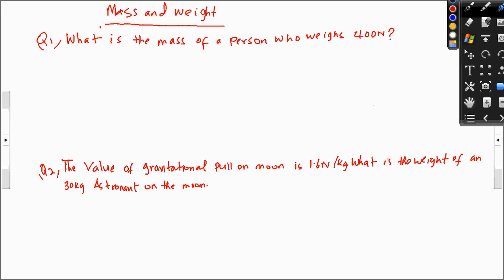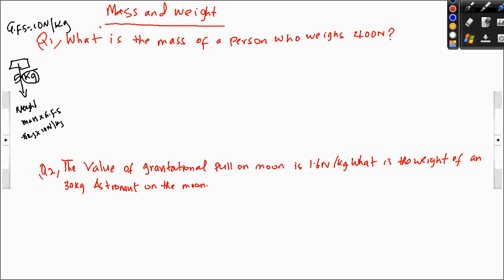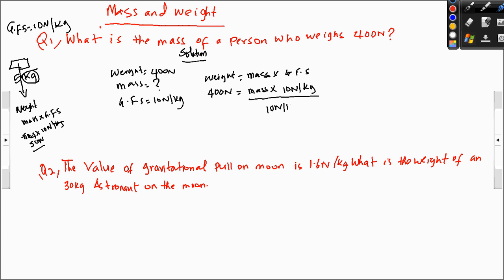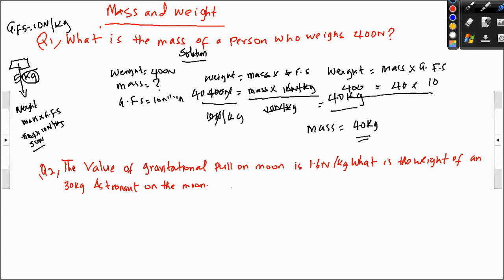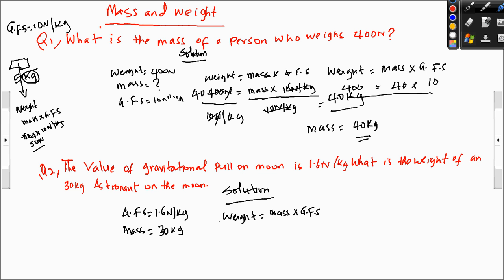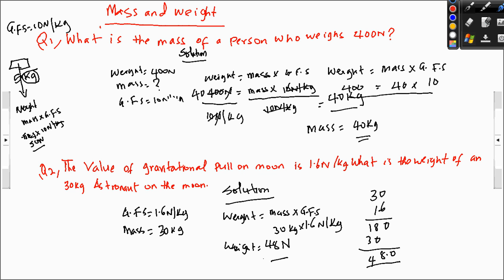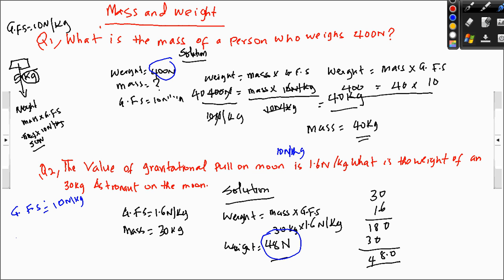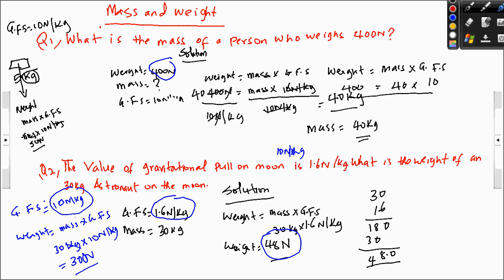Mass and Weight solutions